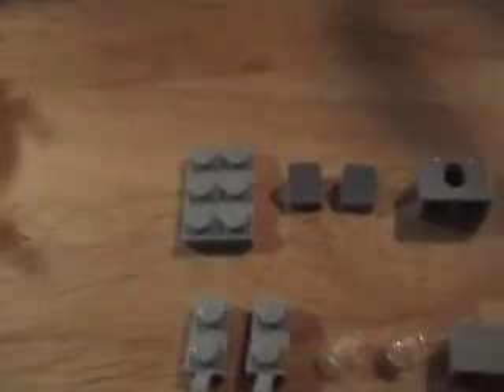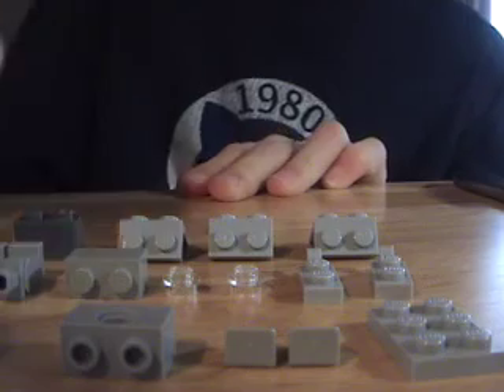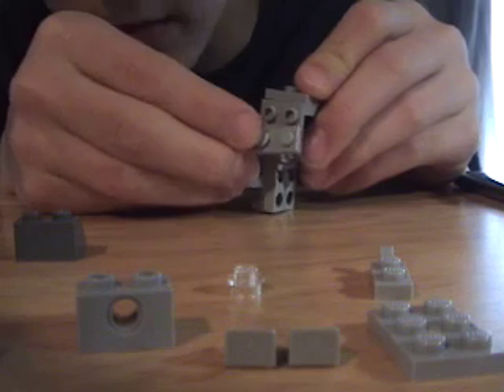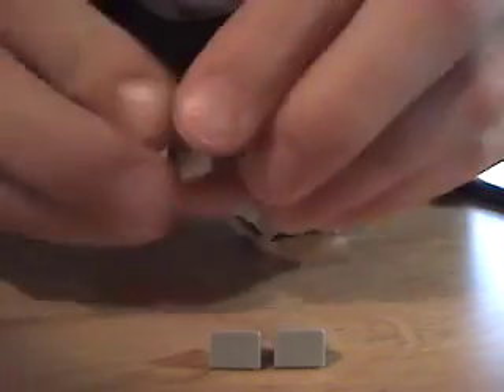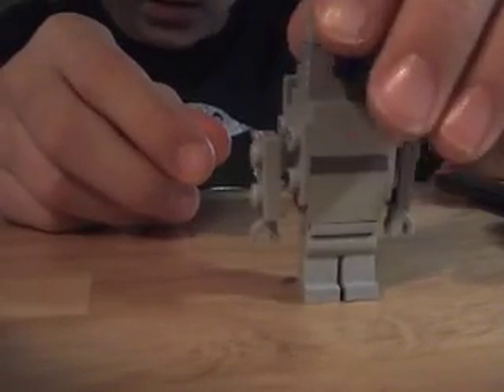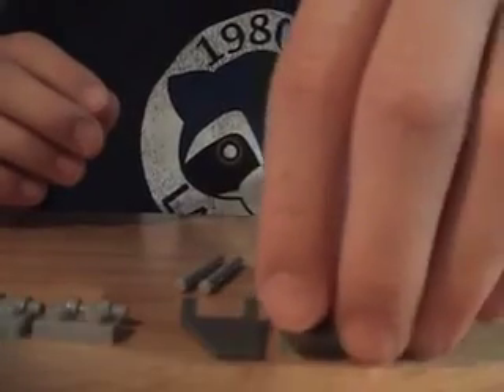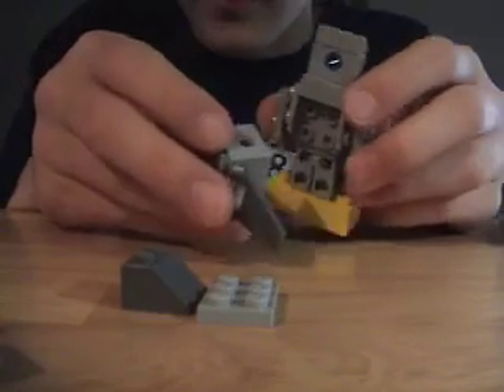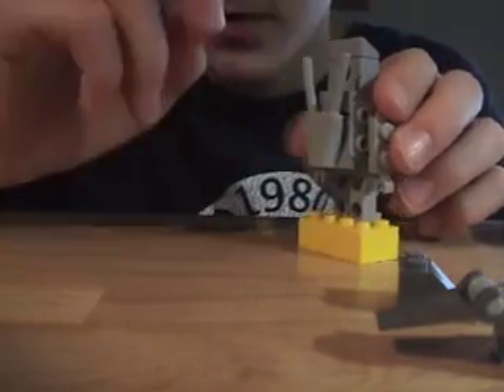how to build a lego robot exterminator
how to build a Lego robot exterminator so you can build it at home